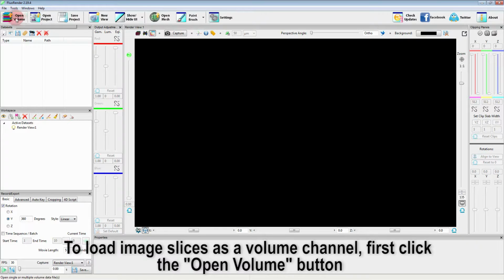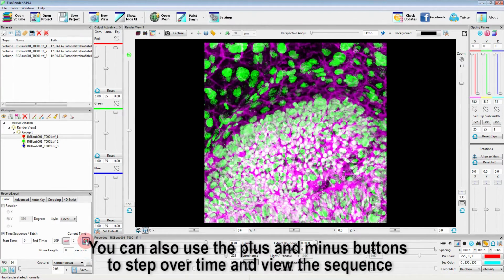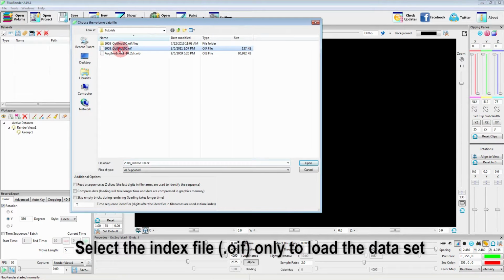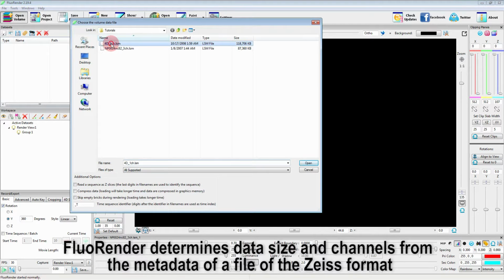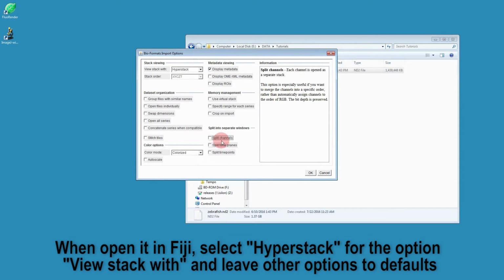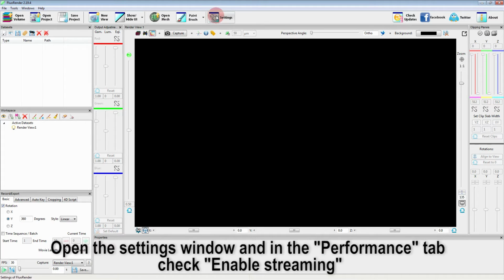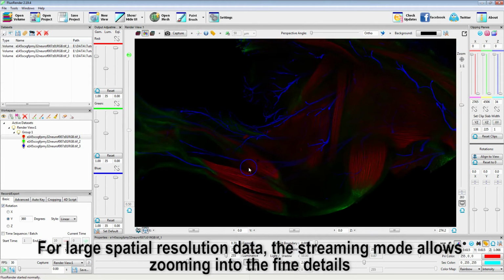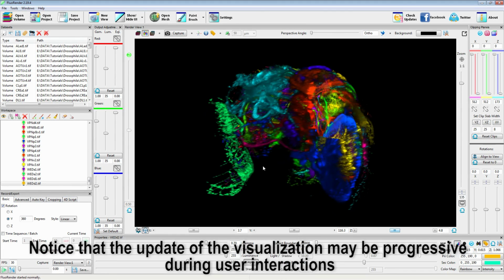FluoRender Tutorial Series: Handling Different Data Formats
This tutorial video shows how to use FluoRender to load and visualize different data formats